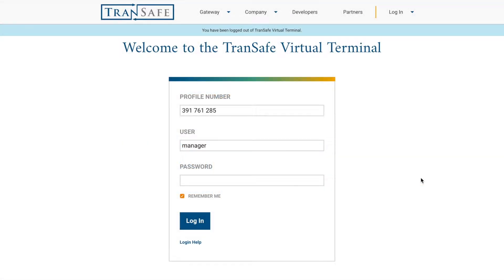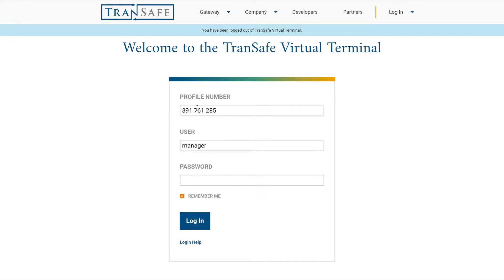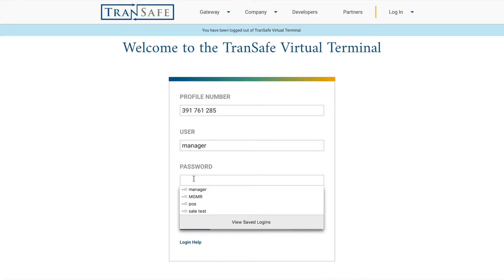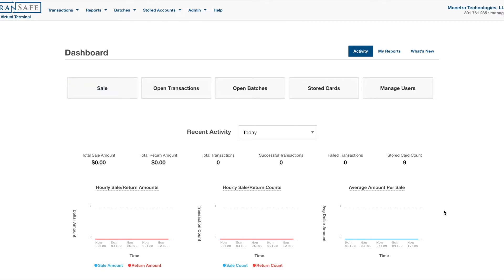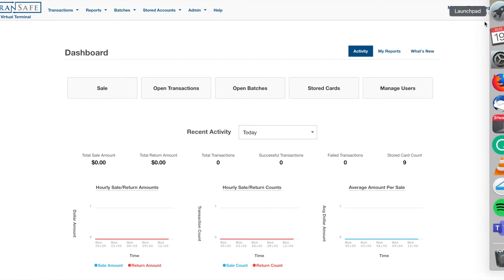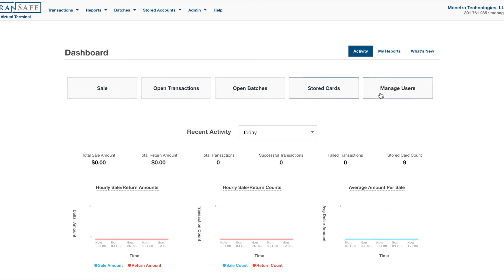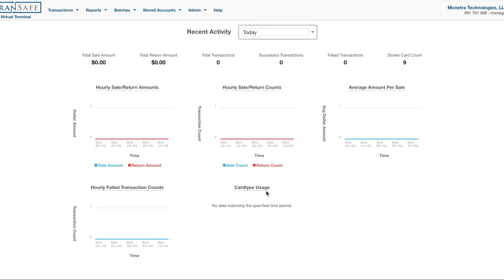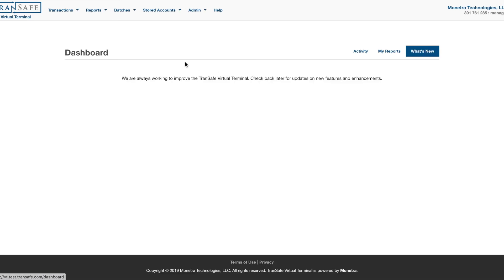TranSafe Support Video - Login and Dashboard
How to login to the TranSafe Virtual Terminal (VT) and explore the Dashboard.